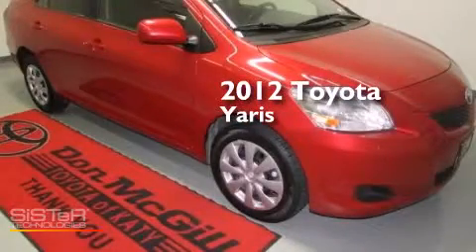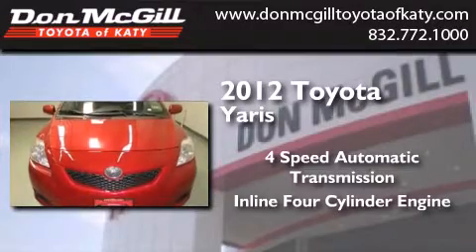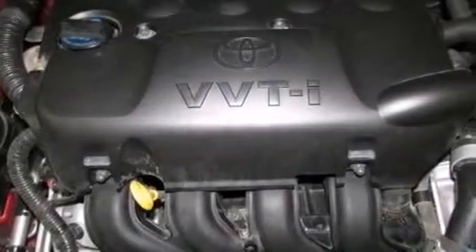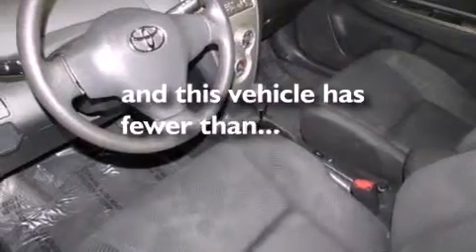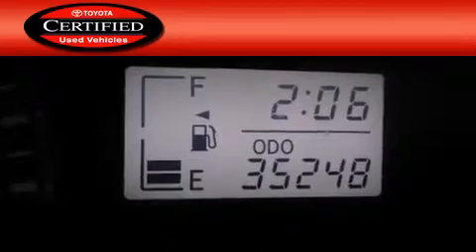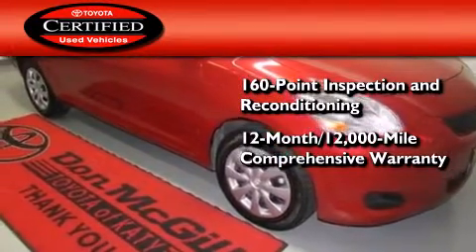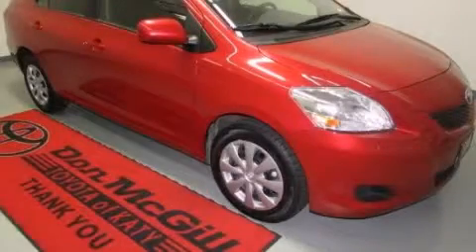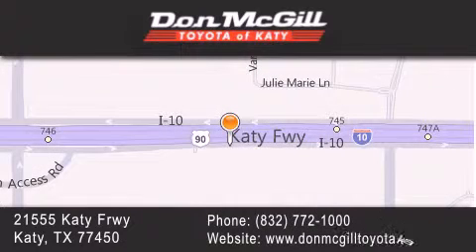2012 Toyota Yaris Katy Texas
We've been honored to serve the Katy Texas area , we promise that your experience at our dealership will exceed your expectations ! Year : 2012 Make : Toyota Model : Yaris Engine : Gas I4 1.5L/91 Trans . : Automatic Exterior : Barcelona Red Metallic Miles : 35,131 Stock : K53459 Don McGill Toyota of Katy - GST 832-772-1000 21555 Katy Freeway Katy , Texas 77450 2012 Katy Texas